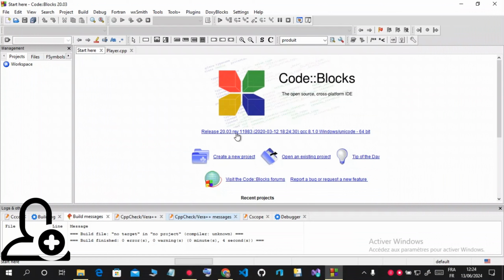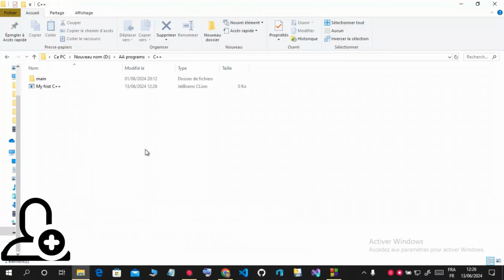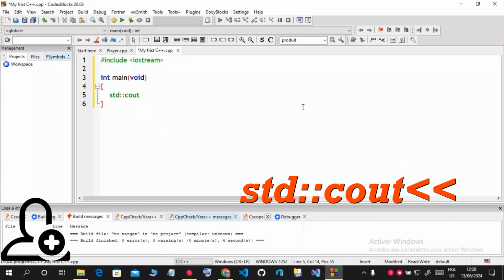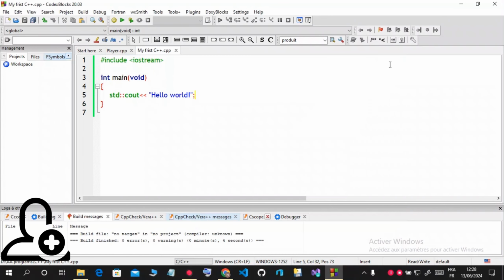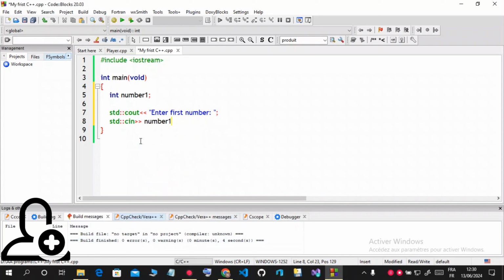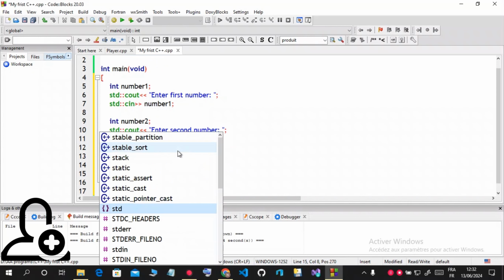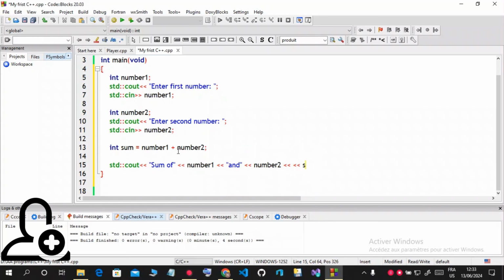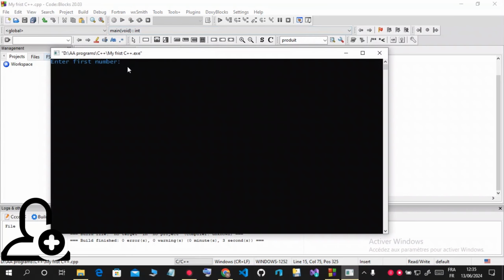C++ Tutorial For Beginners In Code Blocks | Full Course (2024)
In this video tutorial, you will learn how to create a C++ file using Code::Blocks, a popular integrated development environment (IDE) for C and C++ programming. This serves as an introduction to C++ programming for beginners, covering the basics of setting up a project, writing code, and compiling it within Code::Blocks. Follow along and start your journey into the world of C++ programming!